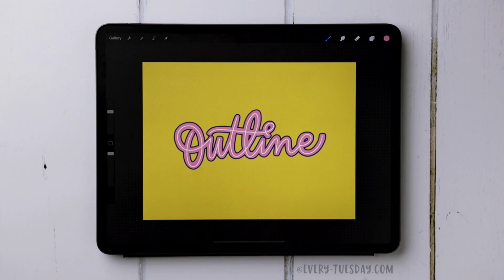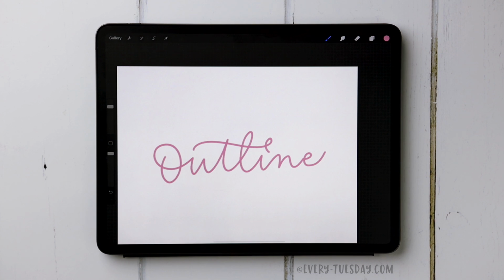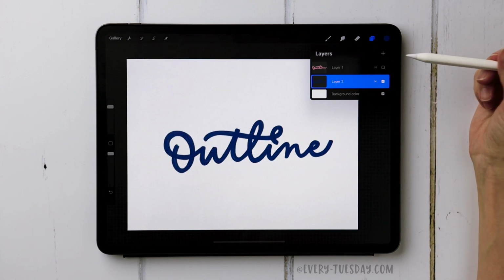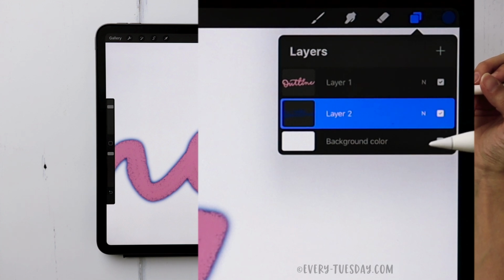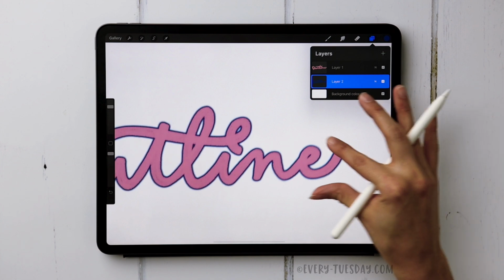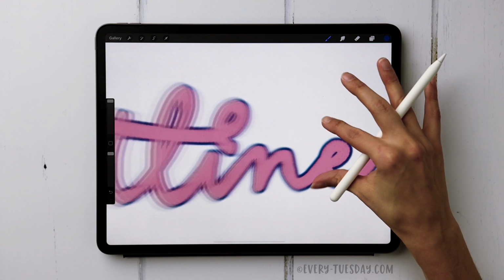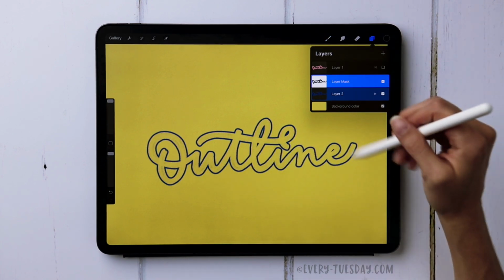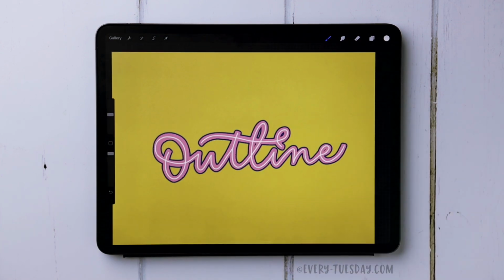How to Perfectly Outline Lettering in Procreate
Links to everything mentioned in this video are available here:

- Color palette (be sure you're on the latest version of Procreate before you download/install)

New to Procreate? Check out my free course, Procreate for Beginners

In this week's quick tip tutorial, I share my method for applying consistent width outlines around any kind of lettering in Procreate! This isn't currently an automated option that Procreate offers, so here's a way to still do it, without having to trace around every letter ;)

Check out past tutorials + pick up design freebies over on my